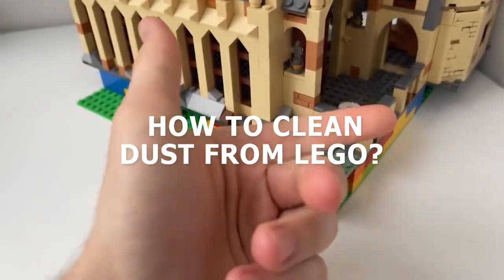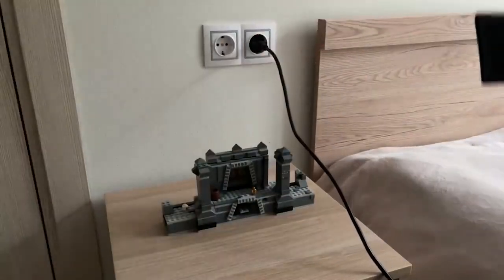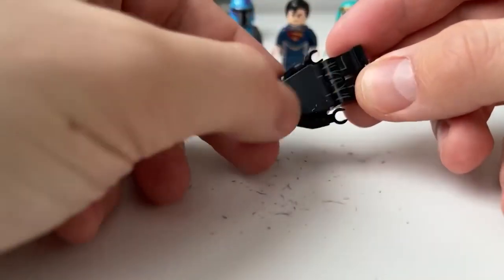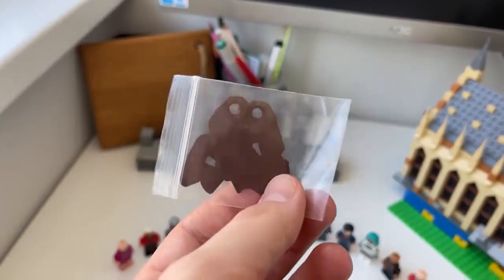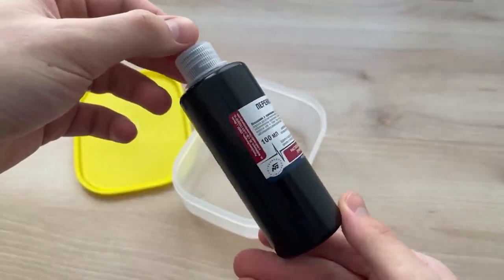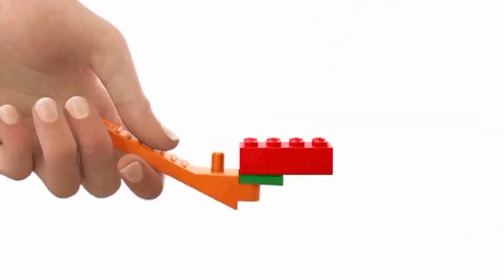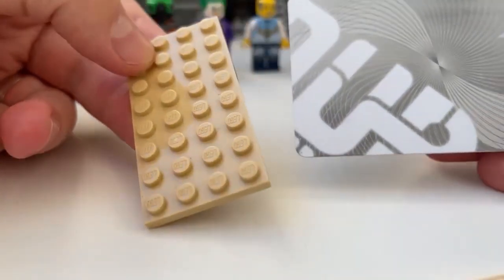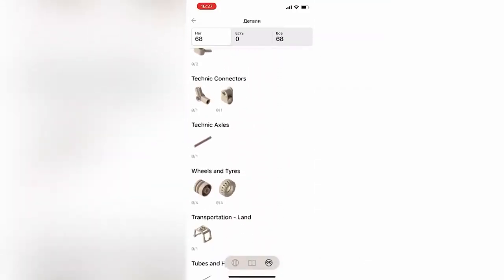7 LEGO life hacks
7 coolest and most useful life hacks for you, my dear Lego fan!

00:03 - How to remove dust from Lego plastic parts?
00:53 - How to remove a print or pattern from a Lego piece?
01:23 - How to make a homemade or custom LEGO minifigure?
02:07 - How to bleach plastic Lego parts?
02:49 - All the ways to use the Lego Brick Divider!
03:21 - How to dismantle a Lego building?
03:53 - Where to find Lego instructions and how to find Lego parts?

Well, I'm just Papa Lego. On my channel you can see how I build a city from Lego, collect an army of knights, orcs, skeletons and dragons, make homemade and custom made from Lego on the themes of Fantasy, Star Wars and Zombie Apocalypse.